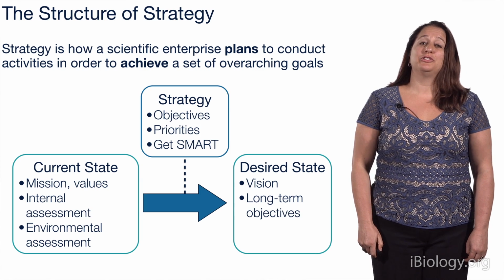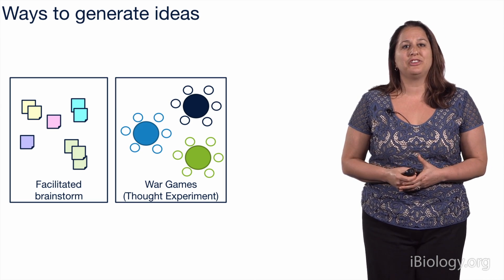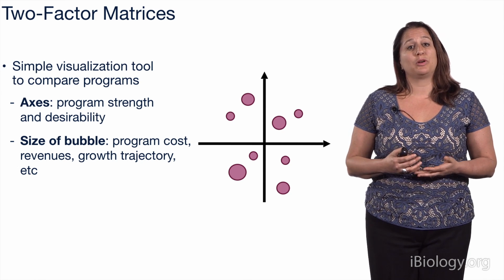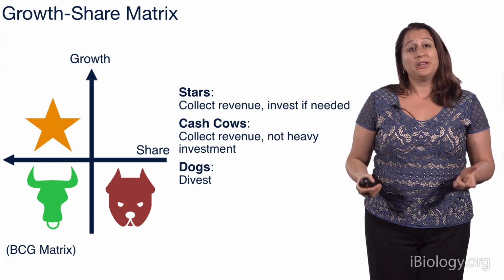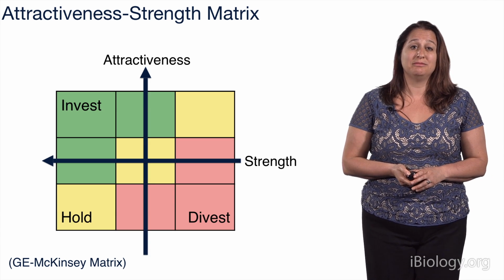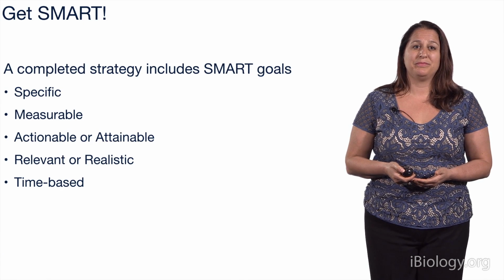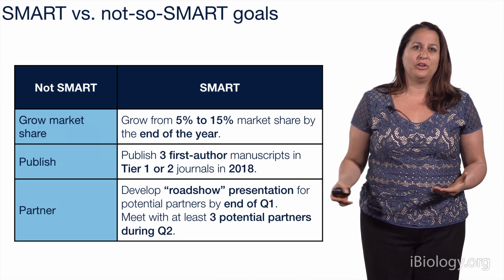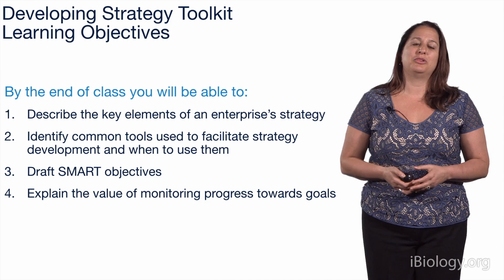Toolkits 2: Toolkit for Developing Strategy (Deborah Dauber)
This workshop is designed provide an overview of tools used to develop and assess strategy, and use examples to illustrate the concepts. Participants will learn and apply frameworks such as SWOT or PEST analyses to evaluate an operating environment including competitors, stakeholders, supplies, and economic, regulatory or technology trends. Participants will also learn about tools to help set, generate, and prioritize an enterprise's goals.

Speaker Biography:
Deborah Dauber has a Ph.D. in Chemistry and Chemical Biology from UCSF and a Master’s in Public Health with a focus in Health Policy & Management from UC Berkeley.  She has 15 years of experience in pharmaceutical market analysis and strategy.  Currently consulting with a focus in pharmaceutical competitive analysis, Deborah works with biotech firms to make informed business decisions based on in-depth assessment of competitors in development and on the market.  Prior to that, Deborah was head of CI for Genentech, and led competitive intelligence initiatives to investigate key competitors (product and company-level), evaluate revenue impact of competition, and assess full market landscapes.